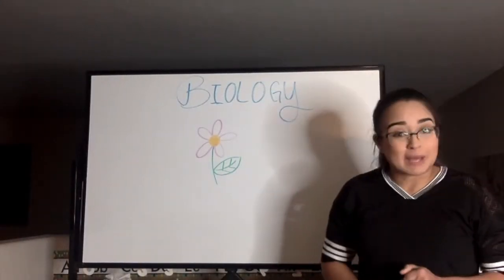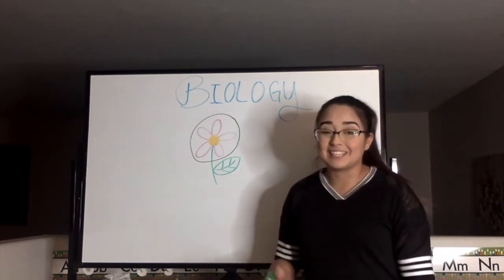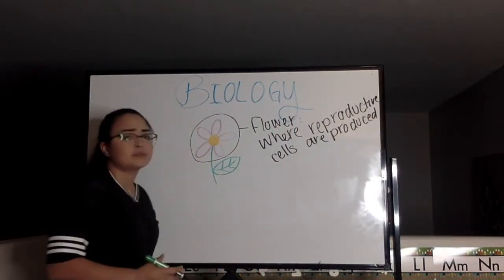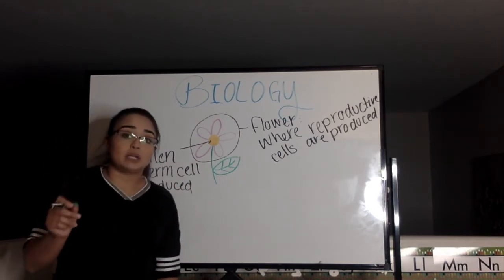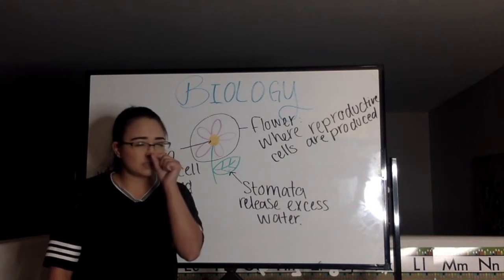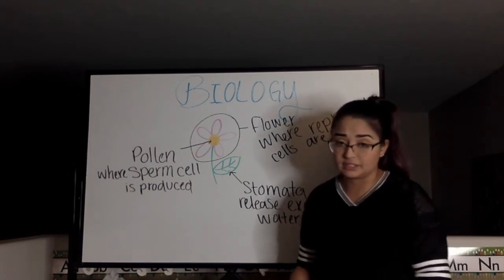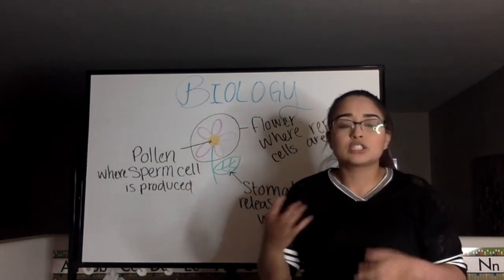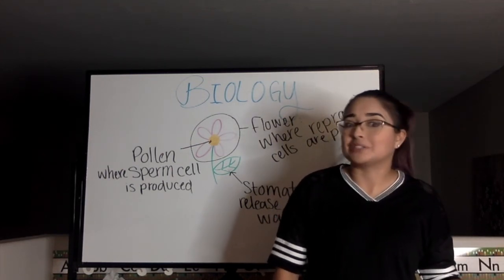Biology - Day 48 - 01/19/2021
Lesson #23 - Structure and Function of Higher Plants